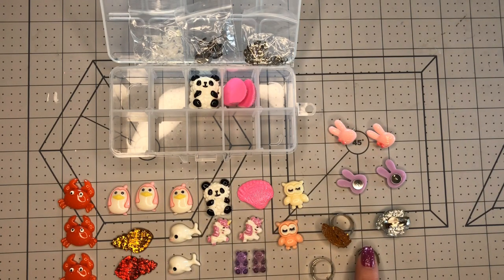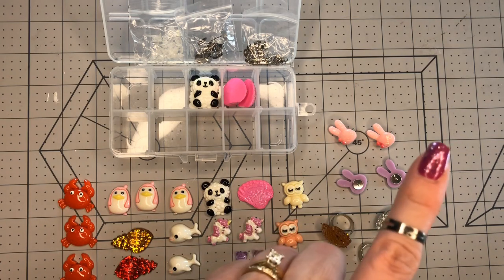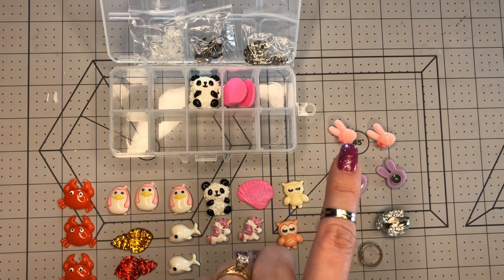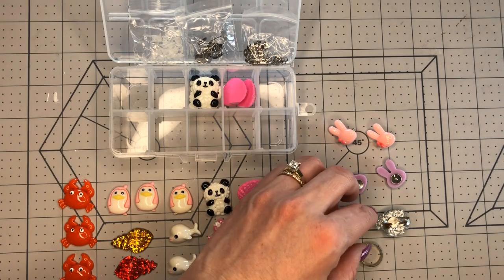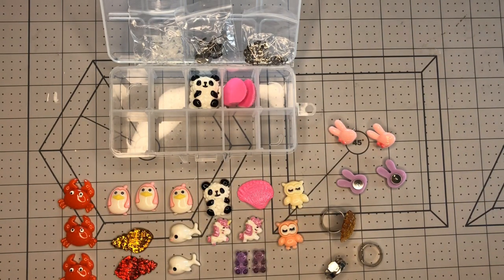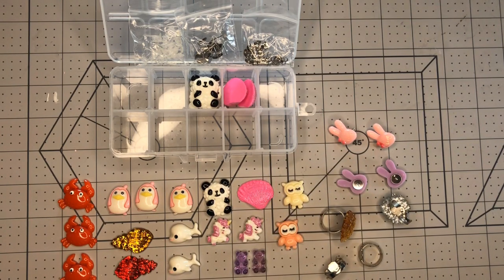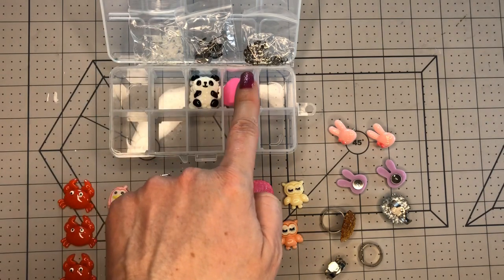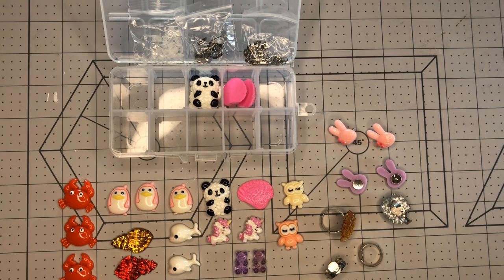🐝Beebeecraft Project Share #2 🐝